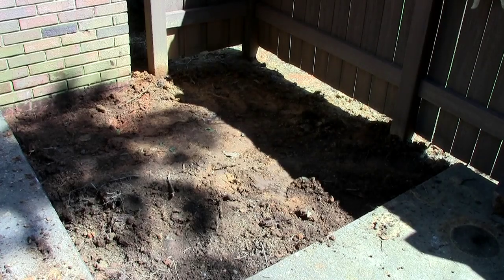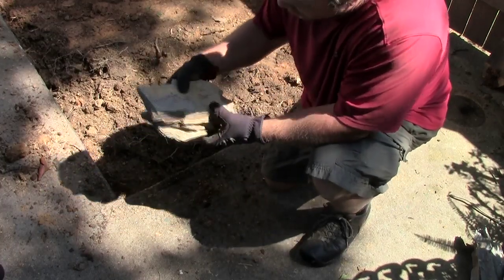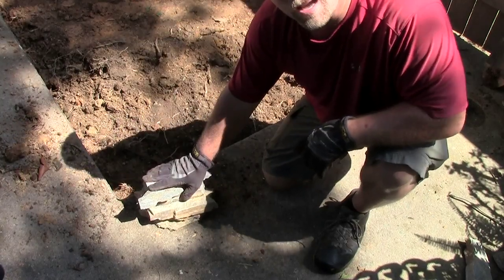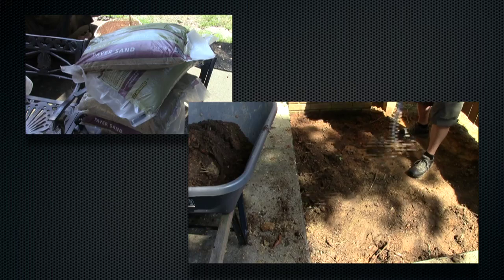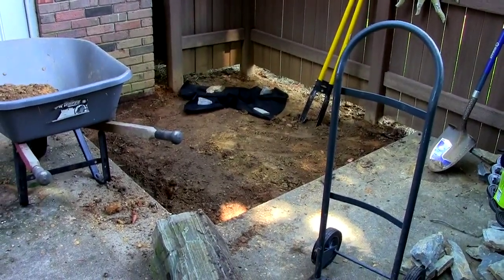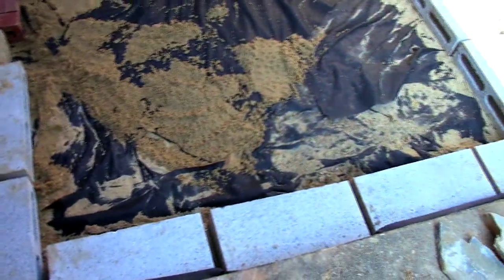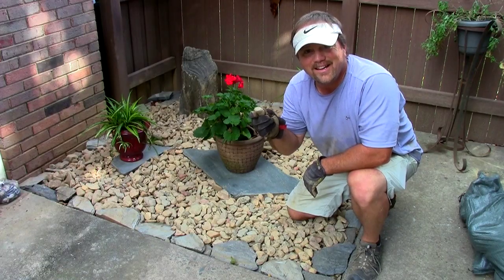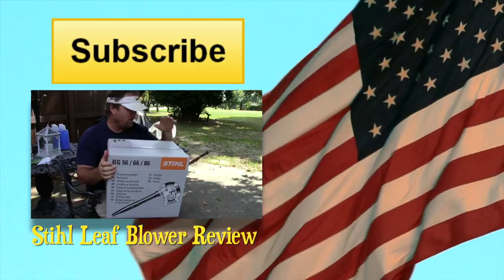How I Built My Rock Garden ~ Backyard Landscaping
I finally finished my rock garden home project on our back patio. It all started as an idea that my Wifey sketched on a piece of paper. Of course I had to make it come to life.

It had to be a zero maintenance rock garden, so we placed slabs of slate to put potted plants on that could be changed out. I used river rocks from a local landscape supplier.